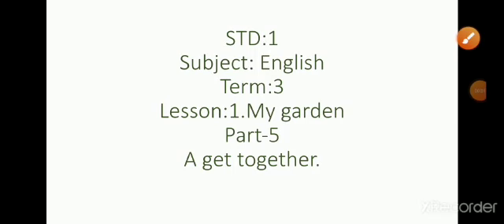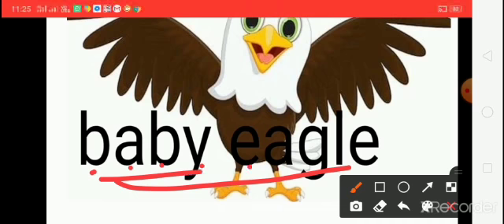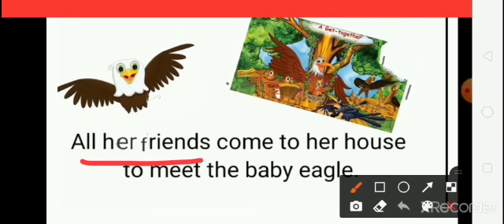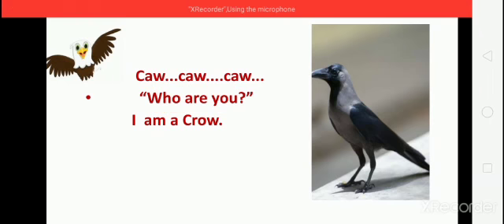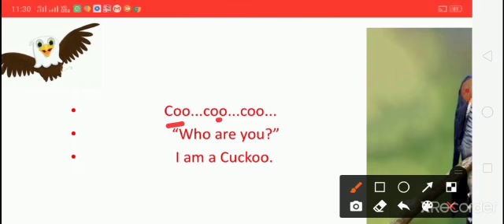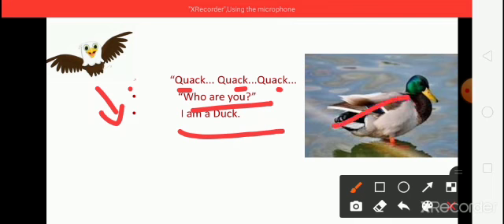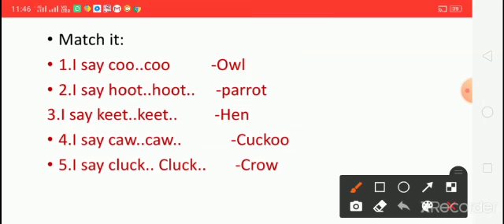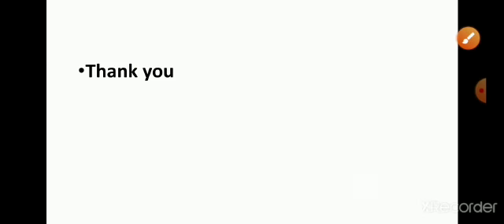STD I, TERM III, ENGLISH, SRI KANNA MATRICULATION HIGHER SECONDARY SCHOOL, MUDUKULATHUR.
Std I
Term III
Subject-English
Lesson 1 (My Garden)
Part 5 (A get together)